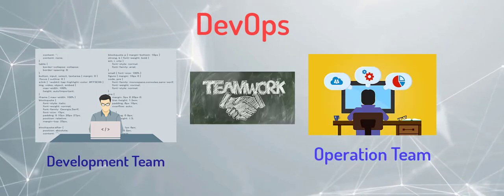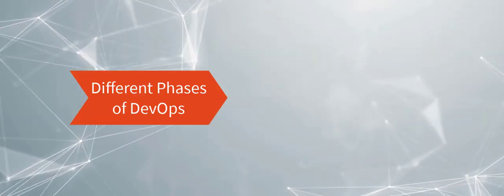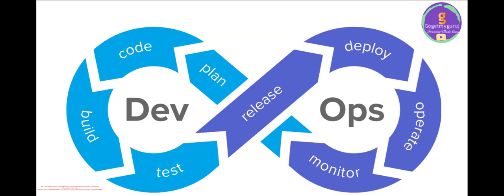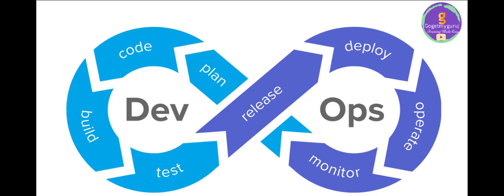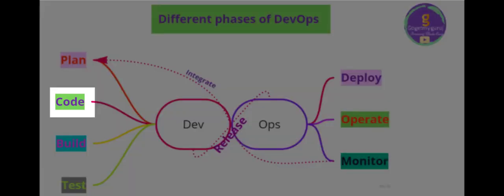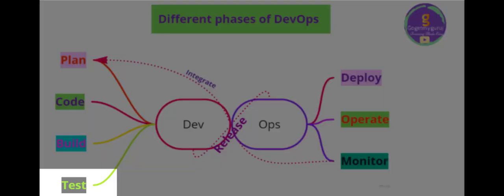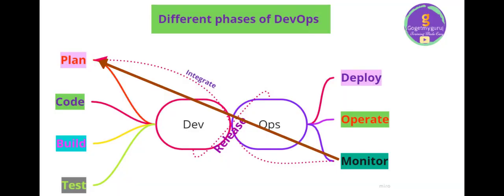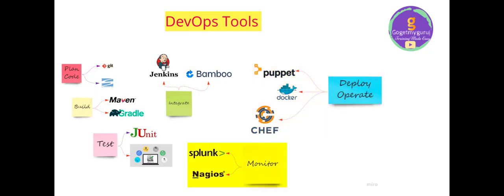Azure DevOps| DevOps Introduction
In this DevOps introduction video you will understand what is devOps and and its features.